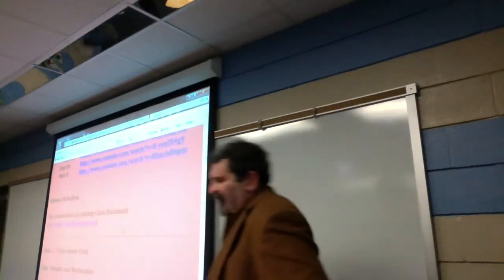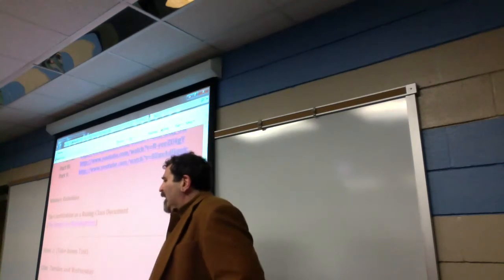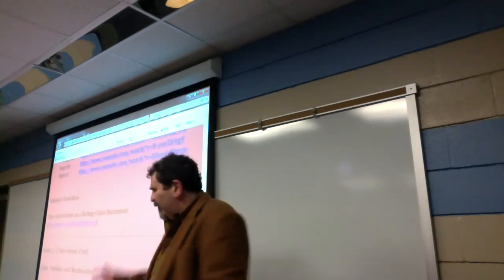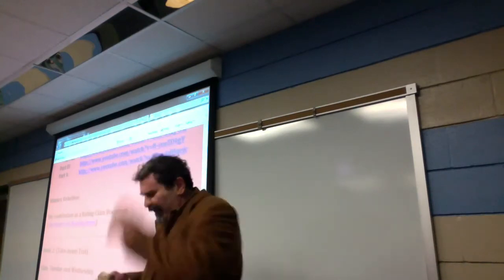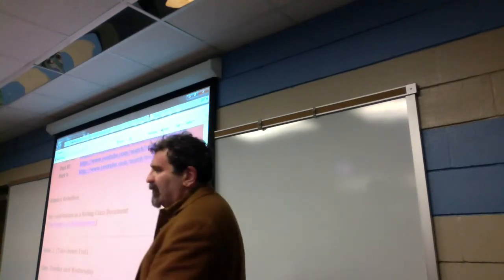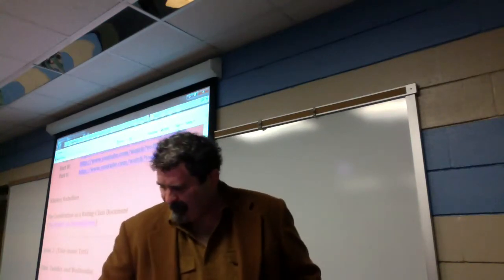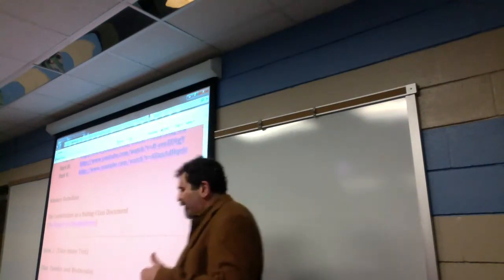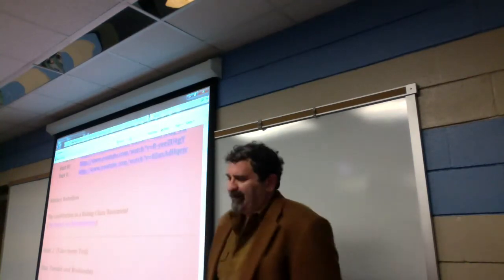Radical Moments in U.S. History (Class 2, Part 1 of 2)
Radical Moments in U.S. History, Professor Robert Buzzanco